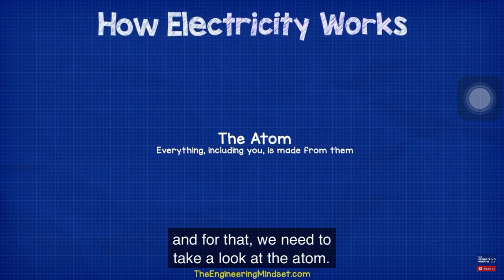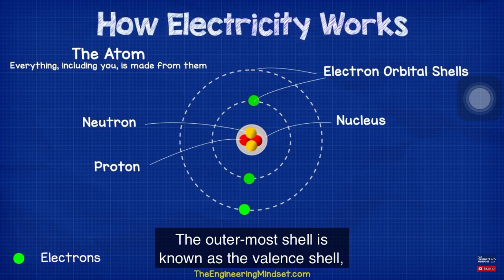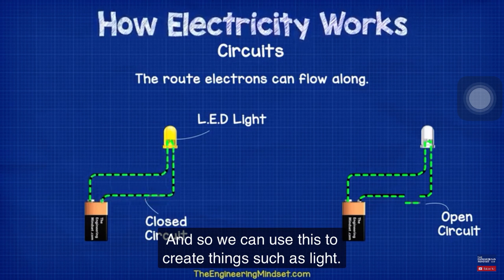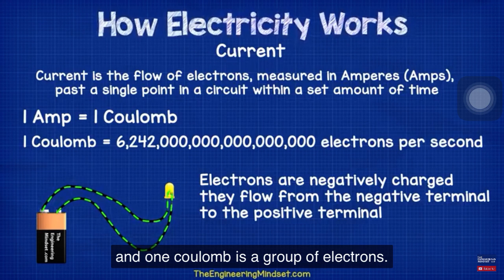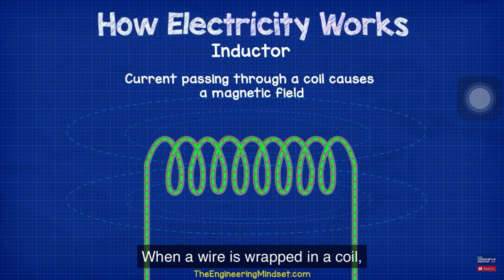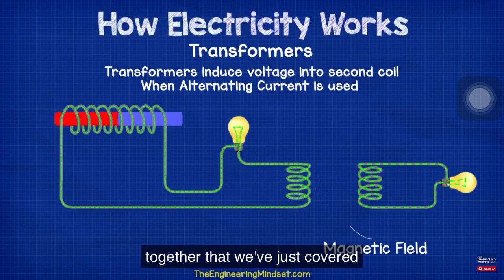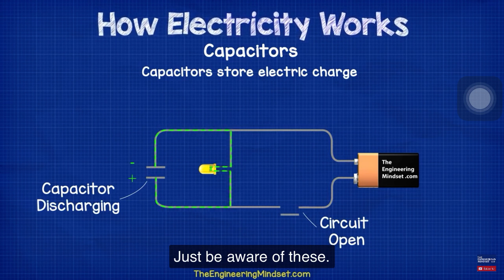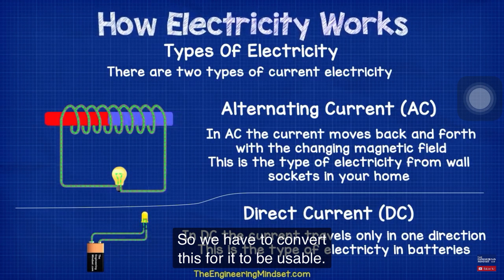BASIC OF ELECTRICAL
BASIC OF ELECTRICAL AC DC AND INDUCTION MOTOR